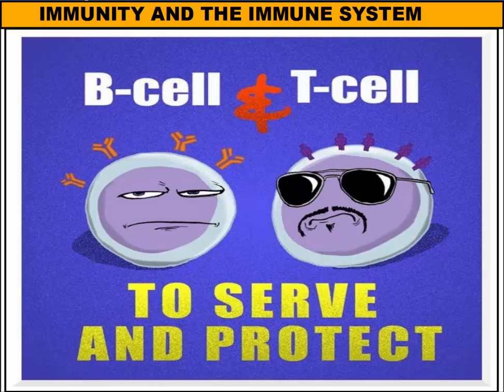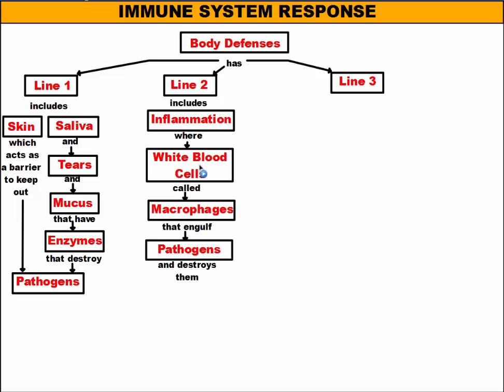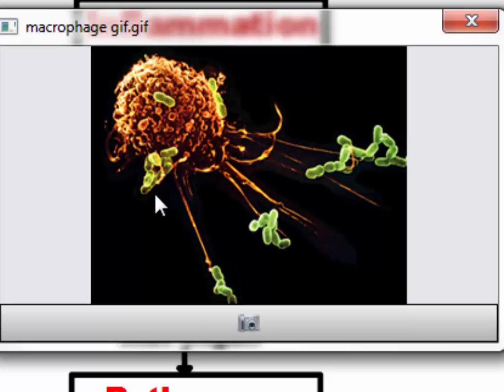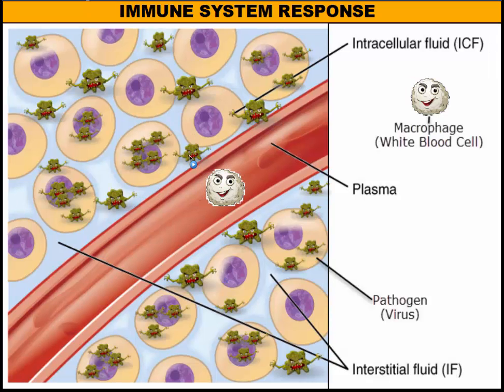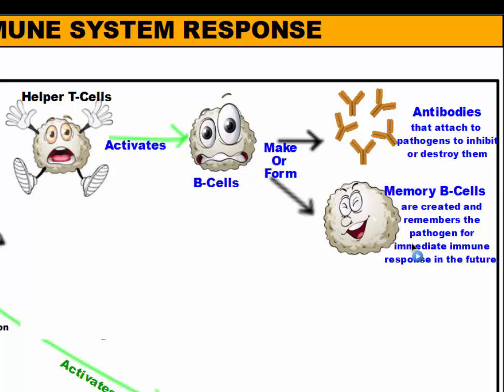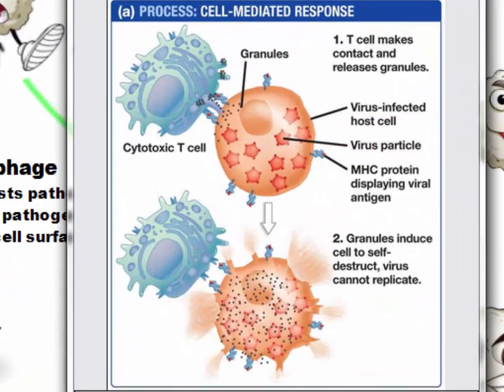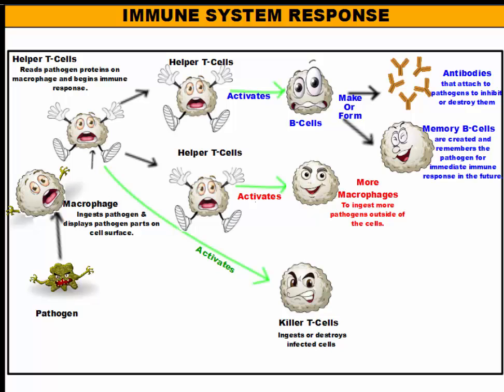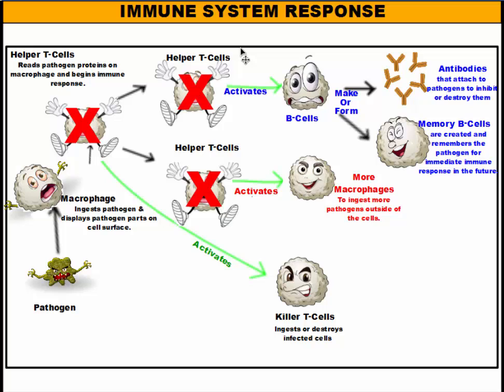The Immune System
This video discusses the different lines of defenses for our body. In addition, it discusses the immune response to a pathogen and how HIV cripples the immune system